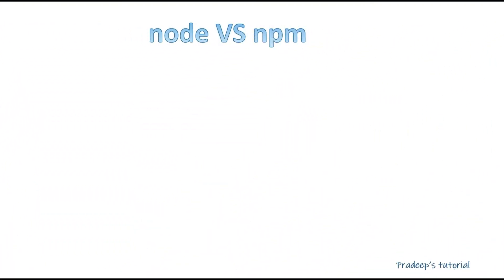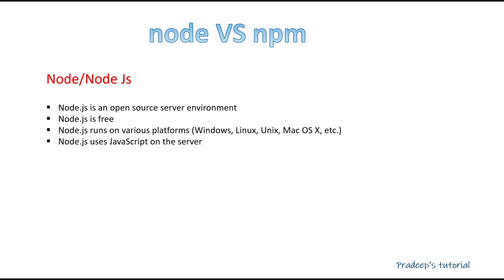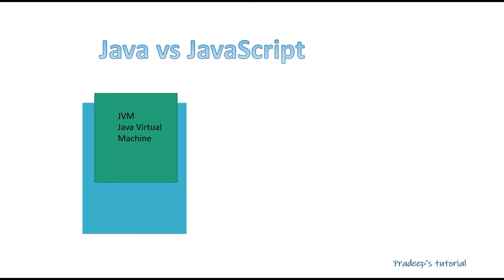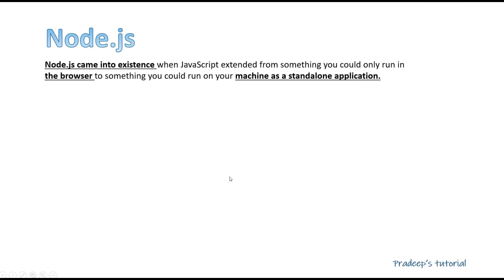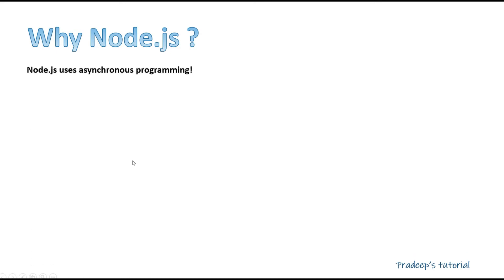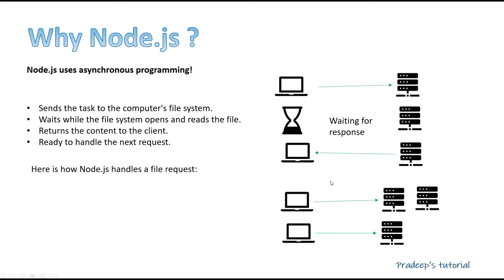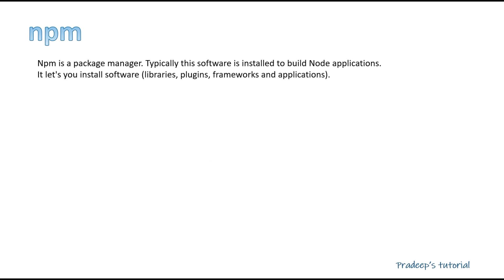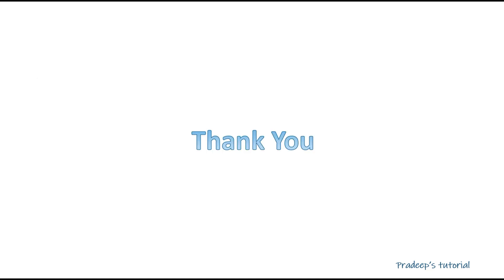Node.js Vs npm| What is node.js and npm| Clear idea on node, node.js and npm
Node.js and npm understanding using concept of java and maven.
What is the difference between node.js and npm.
Clear picture of node, node.js and npm